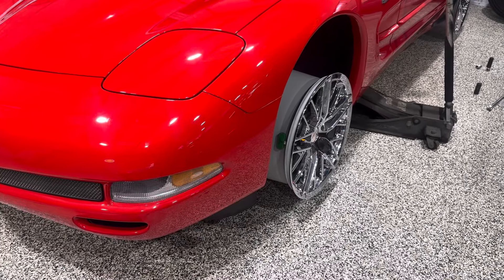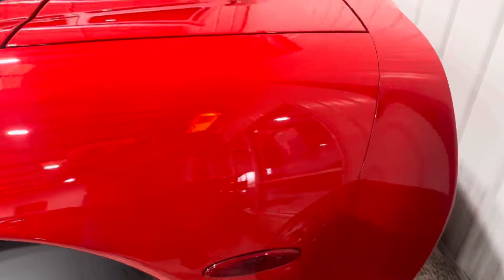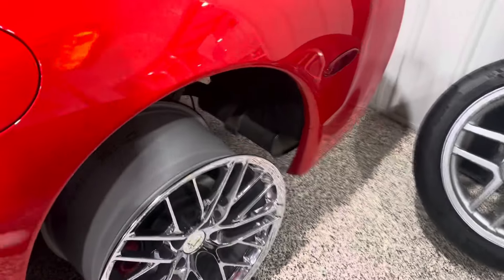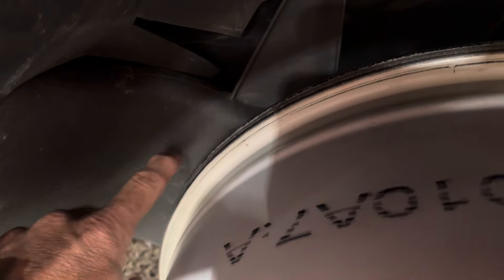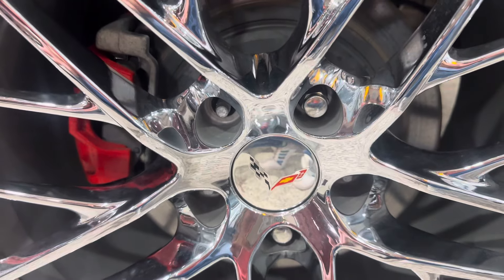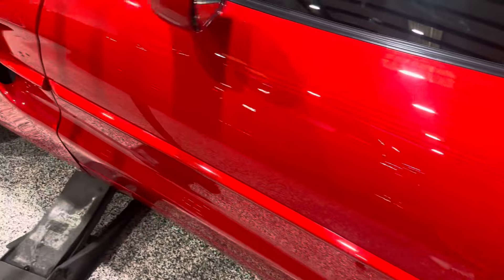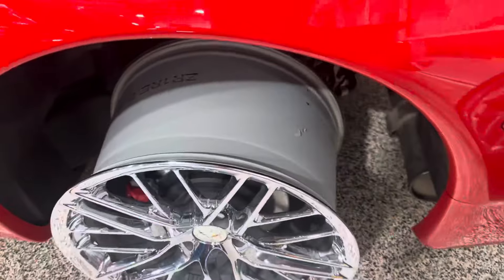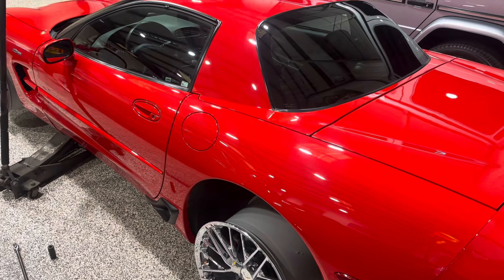ZR1 wheel fitment